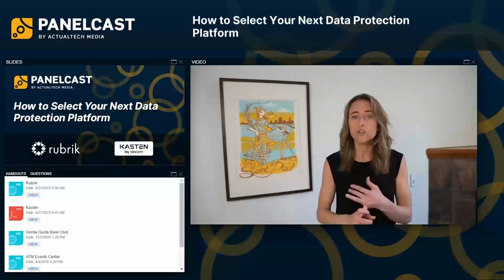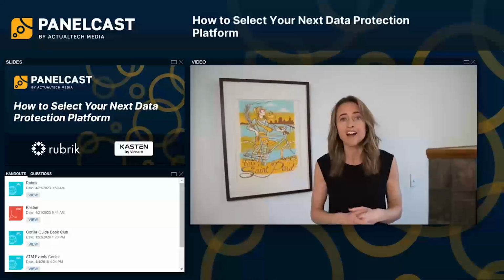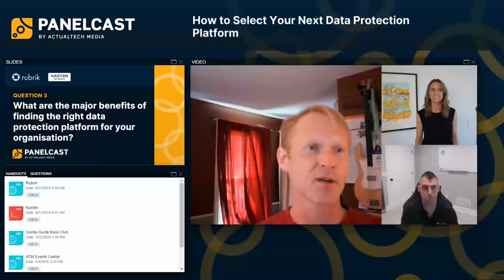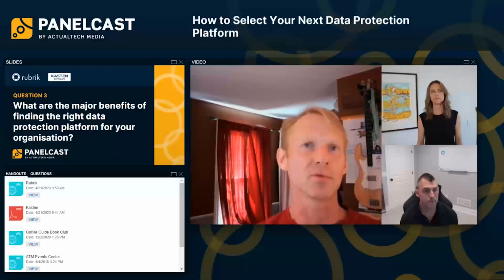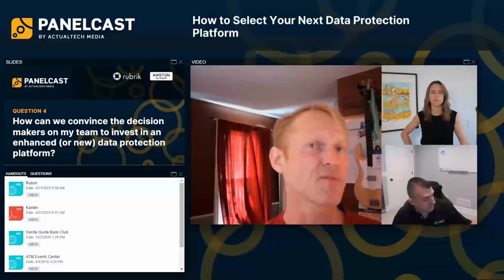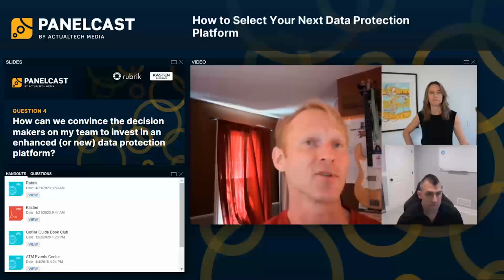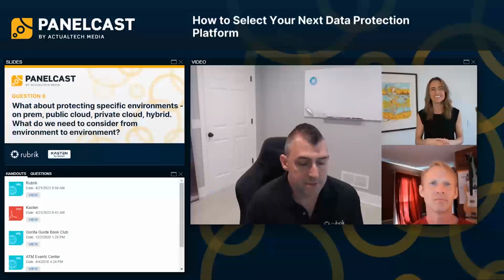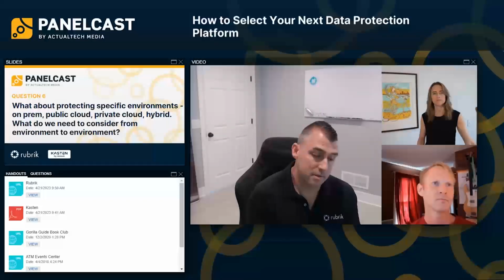How to Select Your Next Data Protection Platform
With more data to protect than ever and with malicious attackers constantly trying to get to that data, it is increasingly important to maintain the most effective protection solutions available. That said, we all know that understanding, comparing, and selecting data protection tools is no easy task. Evaluating and identifying the best solutions and tools for your organization’s needs can feel overwhelming. Each product has different (but similar) features, uses different terminology, can be applied in various ways, and has different licensing models that make direct cost comparisons a bit tricky. So, if you are the person responsible for data protection management, you might be feeling a bit underwater and rightfully looking for some clear answers!

Sign up for this exciting PanelCast discussion and listen as top experts explore the most innovative solutions, hottest trends, tips and best practices around data and container protection. Join in the conversation and get the insights you need to keep that data secure and doing what it should – powering up your business outcomes and enabling new growth!